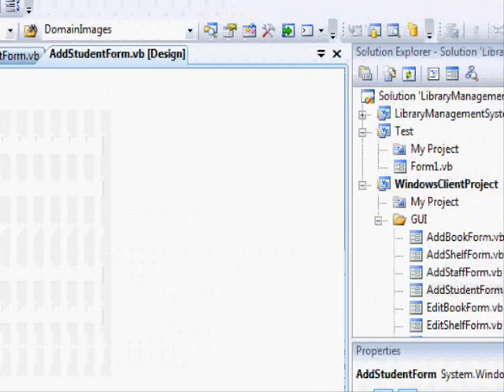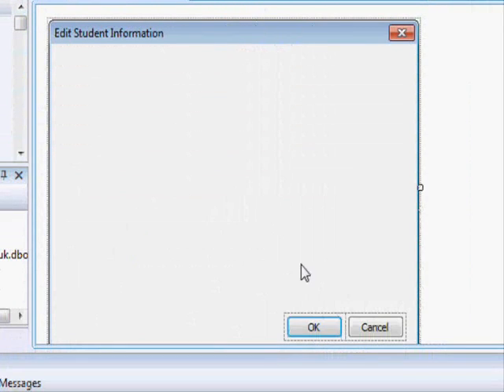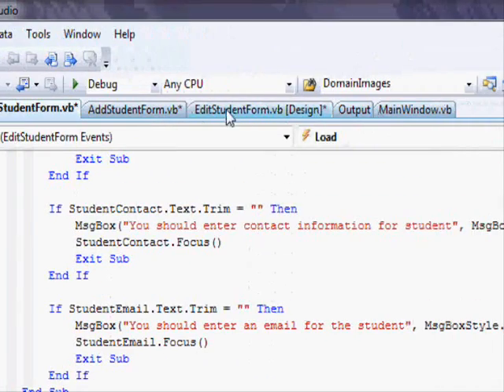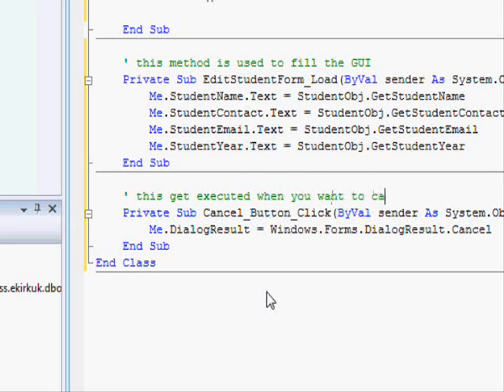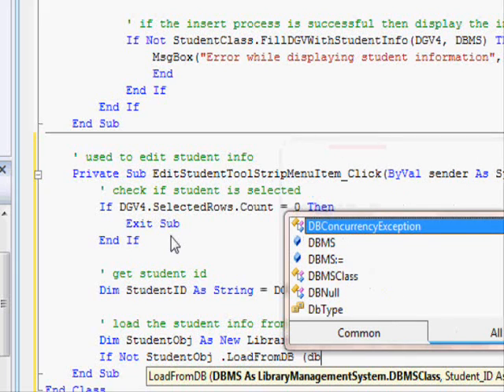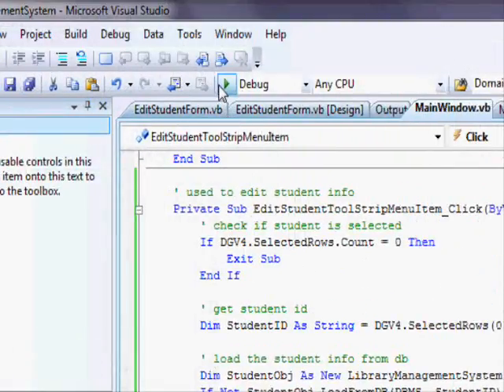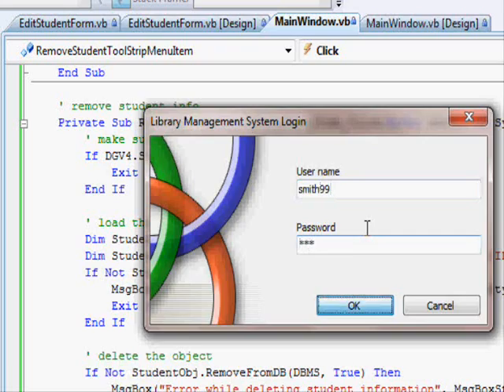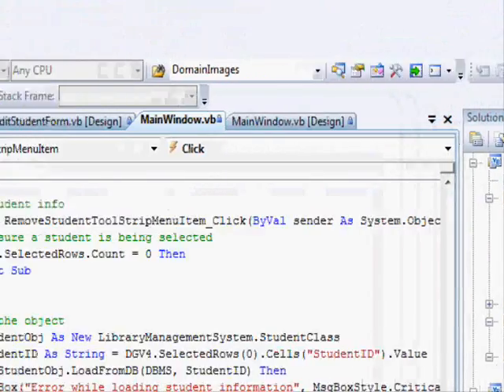Library Management System Part 12:Finishing Students GUI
In this tutorial the dialog to edit students is finished, and the option to remove a student is added.